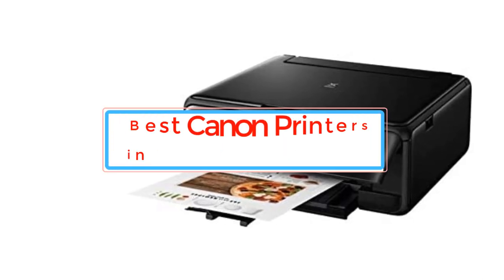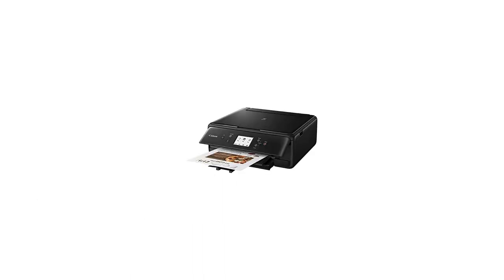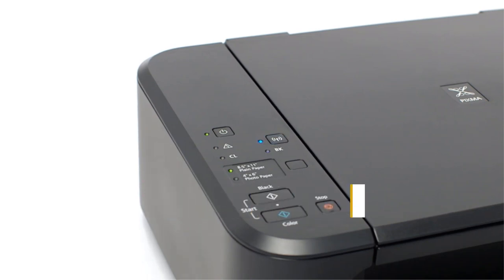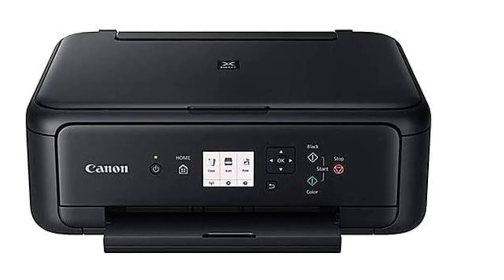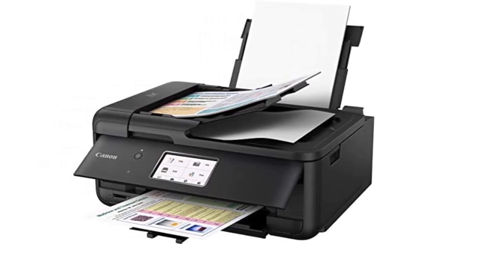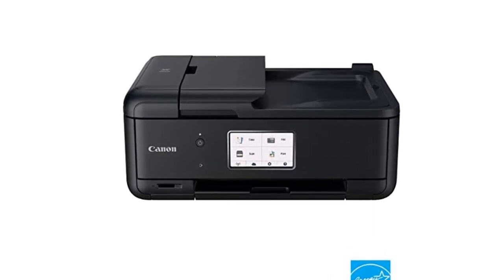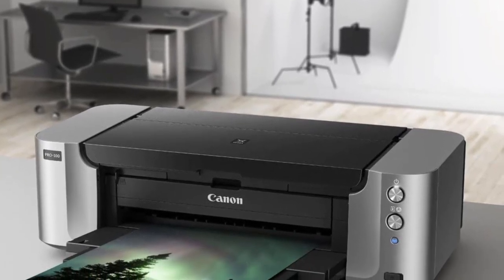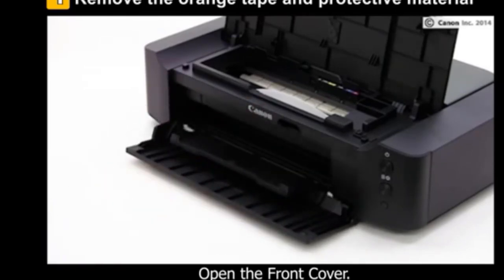✅Top 7 Best Canon Printers in 2023 – Reviews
📌Product Link📌:

📌1.  Canon 2986C002 PIXMA TS6220 Wireless Photo Printer with Copier.

📌2. Canon PIXMA MG3620 Wireless Color Inkjet Printer.

📌3.  Canon TS5120 Wireless Printer with Scanner and Copier.

4. Canon PIXMA TR8520 Wireless Printer.

5. Canon TS9120 Wireless Printer with Scanner and Copier.

6.  Canon PIXMA Pro-100 Wireless Color Professional Inkjet Printer .

7.  CANON PIXMA iX6820 Wireless Business Printer.

Buying the right printer can be difficult, however, if you identify a brand that you can trust, things become a lot easier. There are dozens of printers and printer brands out there for you to choose from but Canon is one that stands out when it comes to printing and value for money.

      owners.
review-vid-express